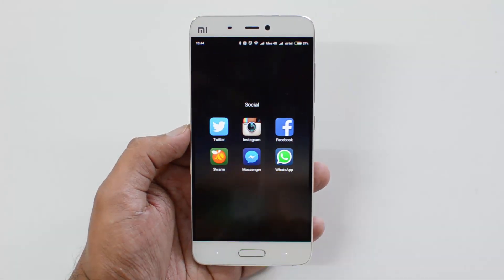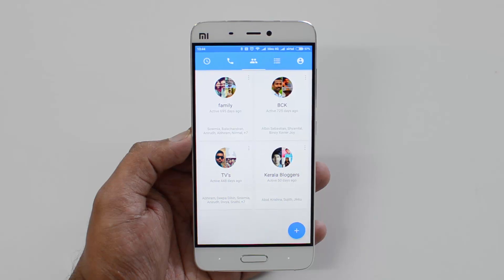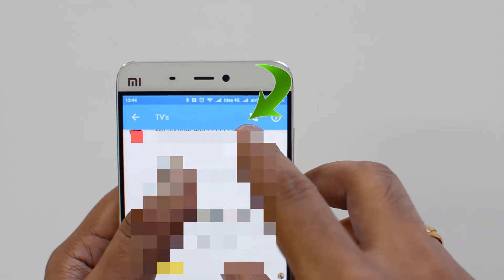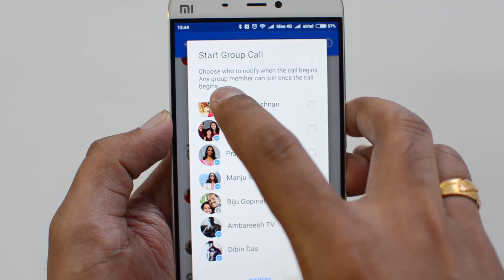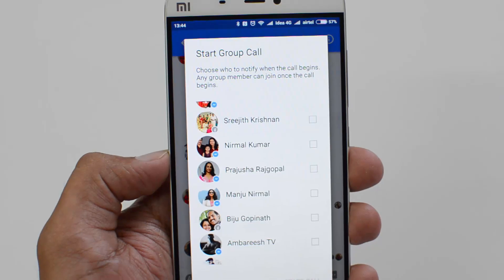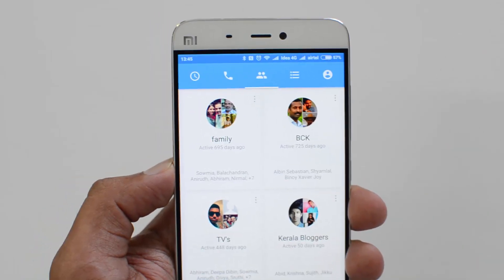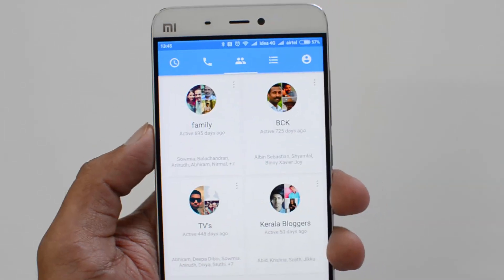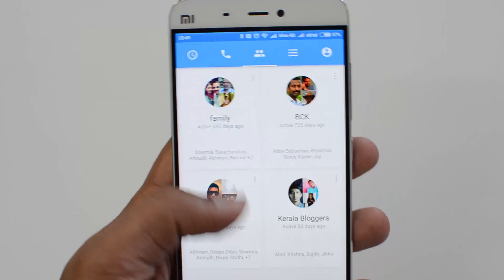Facebook Messenger Group Calling -How to Use it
Facebook Messenger  recently announced group calling which means you can start a conversation call to all the group members. Here is how to start a group call in Facebook messenger.